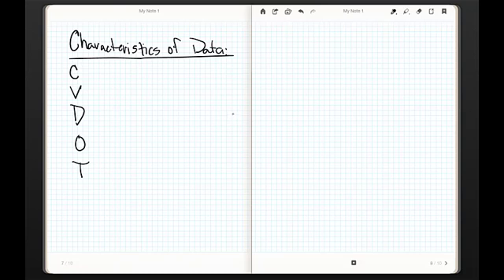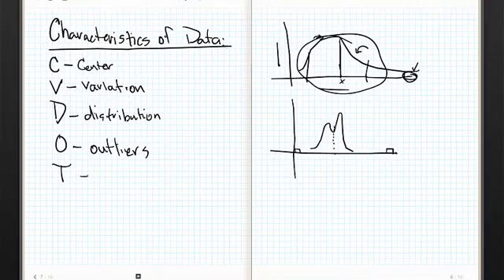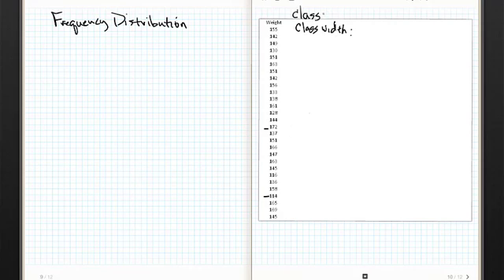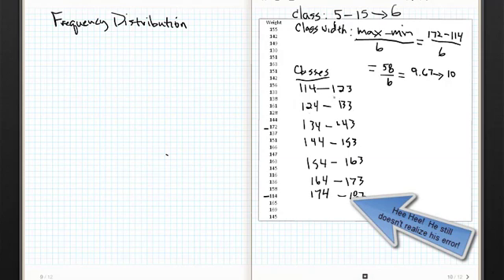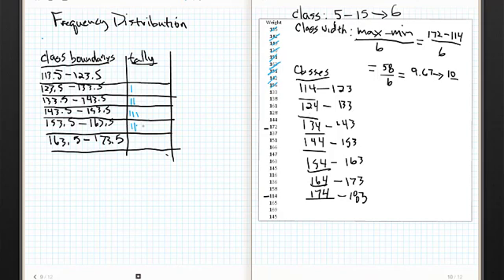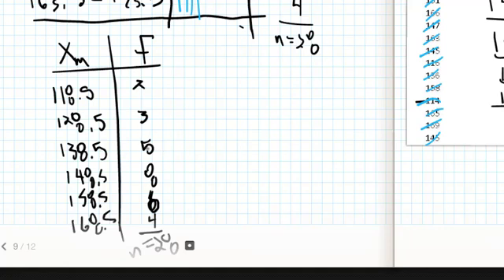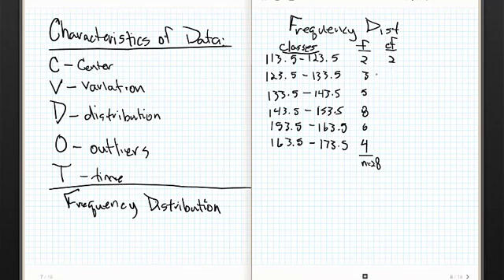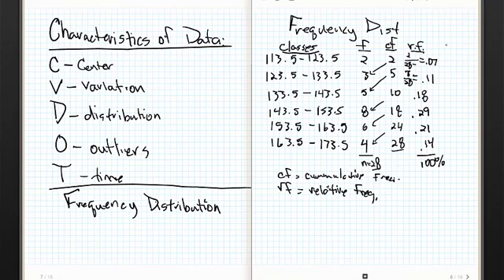Statistics 2.2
Frequency Distributions